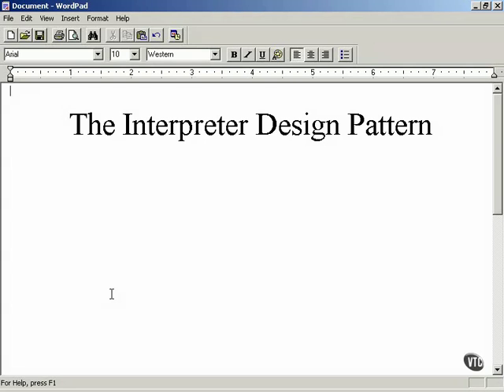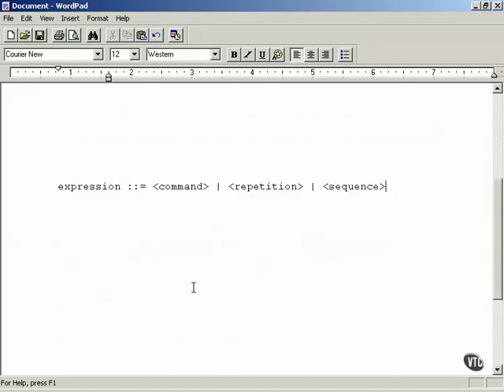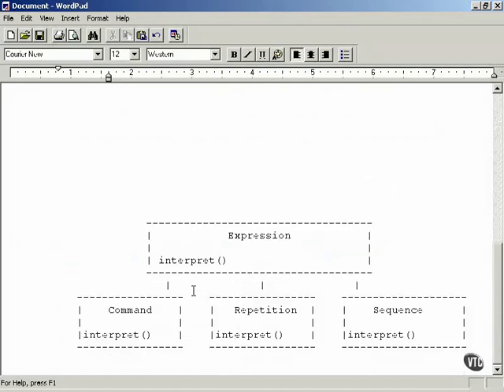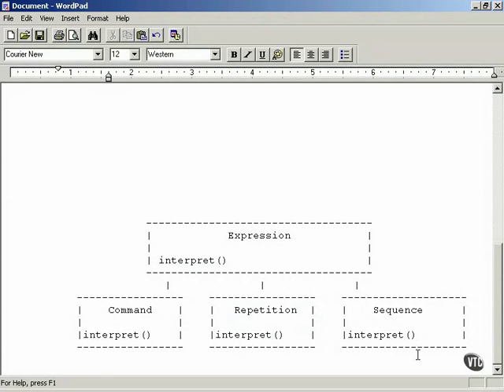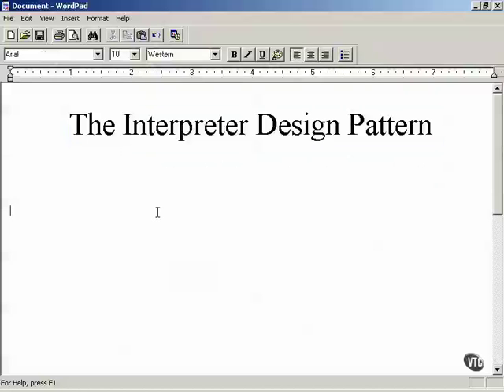19 04 The Interpreter Design Pattern